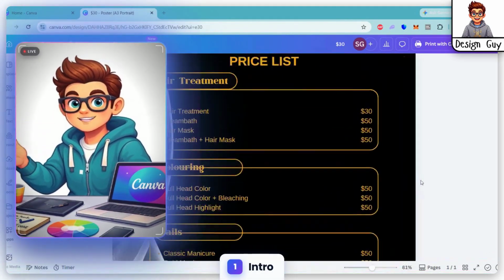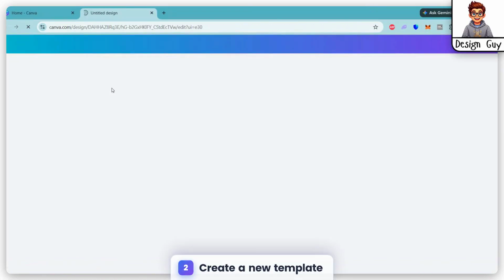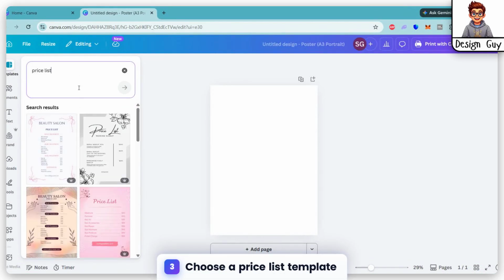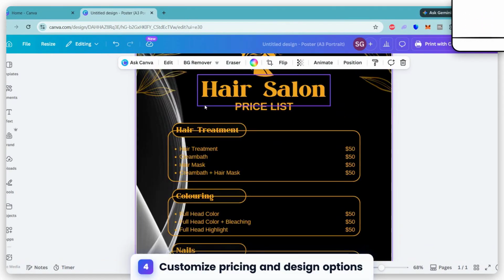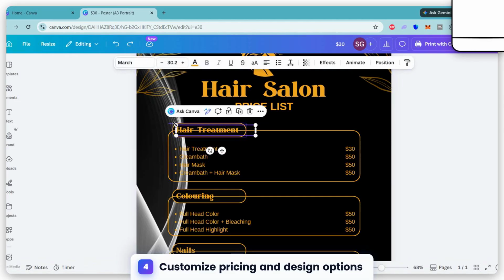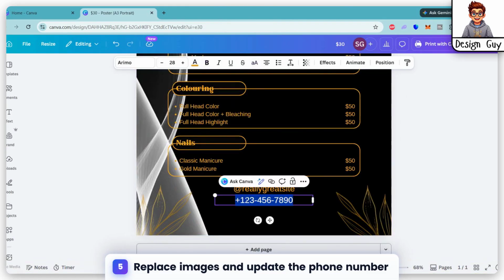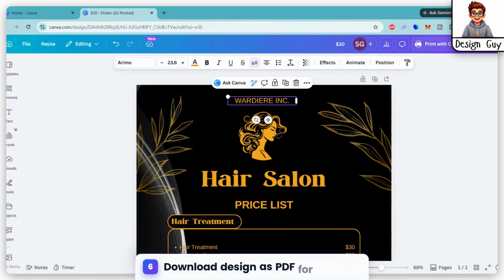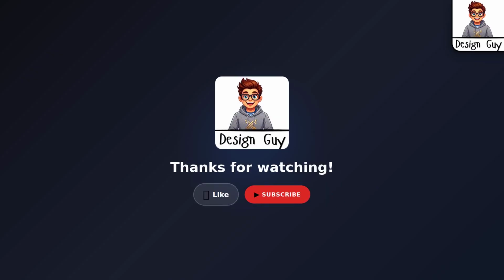How to Make a Price List in Canva [2026] [Easiest Way]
How to Make a Price List in Canva that attracts and impresses your clients! Discover how to create professional, eye-catching price lists that stand out from the competition and showcase your services in style.

In this guide, we’ll show you exactly how to make a price list in Canva, walking you through every step. Perfect for small business owners, freelancers, salon owners, or anyone needing to organize or present services visually. Whether you’re new to Canva or want to upgrade your brand materials, you’ll learn all the secrets to designing a clear and attractive price sheet using Canva’s free or Pro tools. Improve your business image with a custom price list that matches your branding and delivers key information to customers.

What you’ll learn:
- Create a new price list template with Canva for salons, menus, or services
- Select and customize price list layouts to fit your business
- Edit pricing details and update service listings
- Incorporate your own photos and brand colors for a unique look
- Download your price list as a printable PDF for high-quality results
- Share or print your price sheet straight from Canva
- Tips for designing service menus and simple product price lists

Step-by-step breakdown:
- Open Canva and start a new template (e.g., Poster)
- Search for and select a price list template
- Customize prices and the service menu in the design panel
- Download as PDF Print for the best print results
- Share or print your new price list

How do you plan to use your Canva price list—digital, print, or both? Drop your answer and requests for more Canva design tips in the comments!